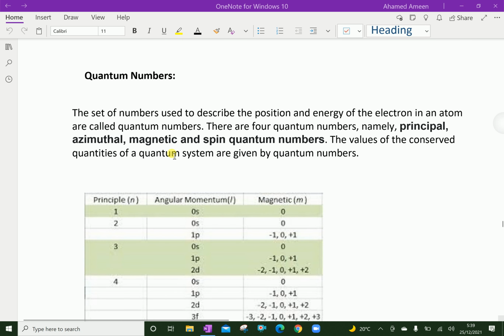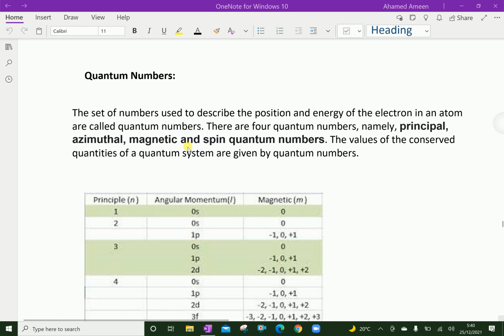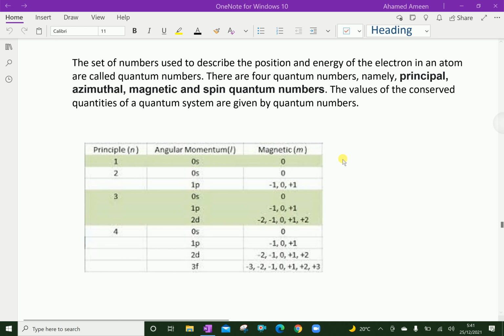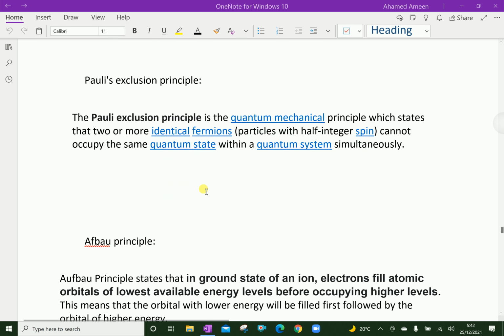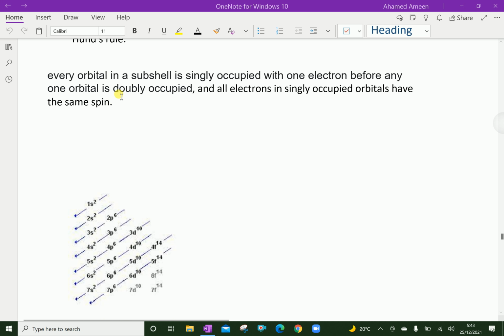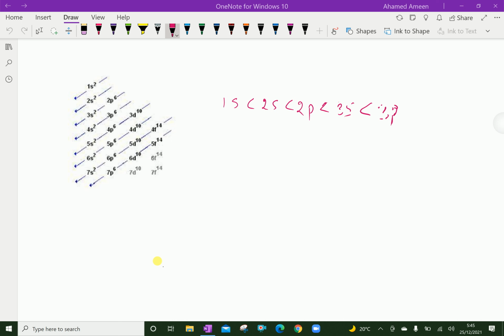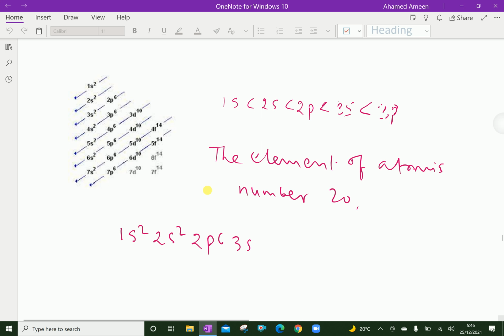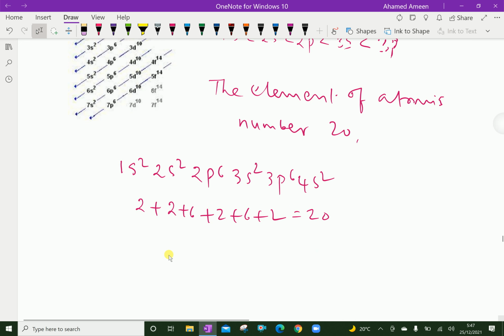Chemistry: - ( Quantum Numbers ) - 15.